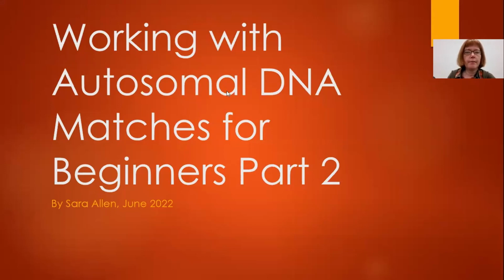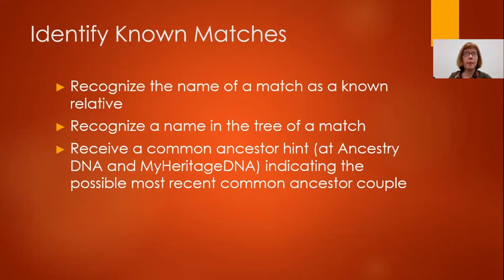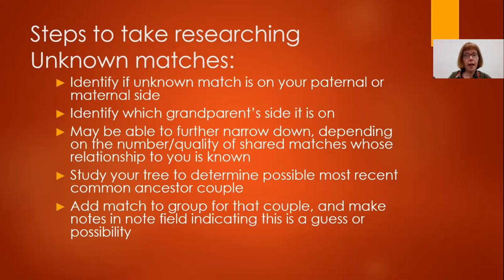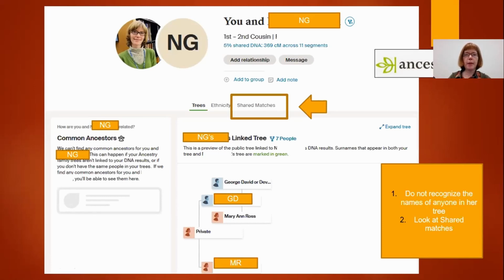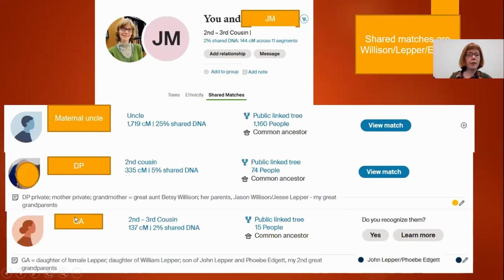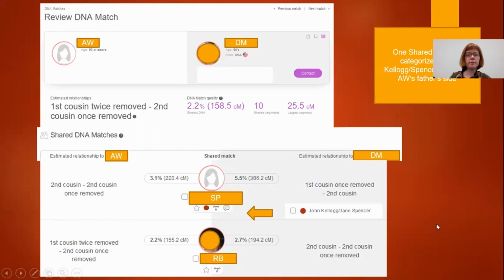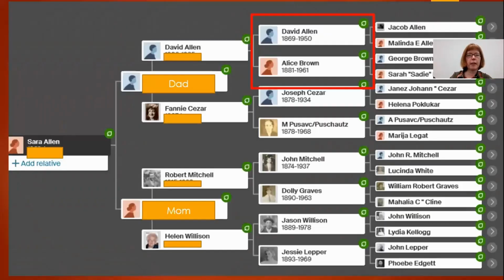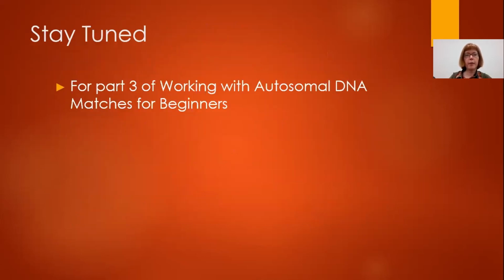Working with Autosomal DNA Matches Part 2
Part 2 in a series.  In this session, we will learn how to work with unknown autosomal DNA matches and matches with no trees.  This is an basic to intermediate session. Presented by Sara Allen.